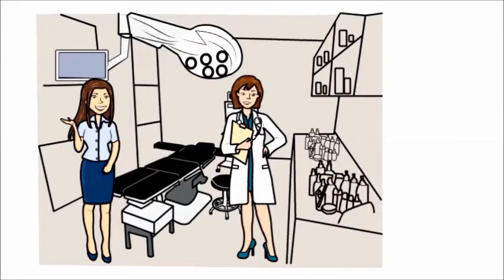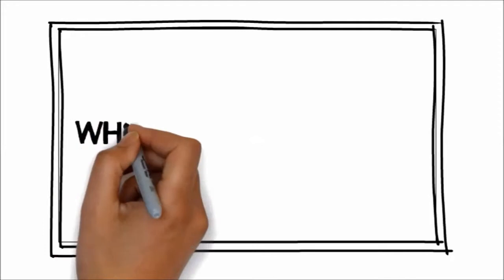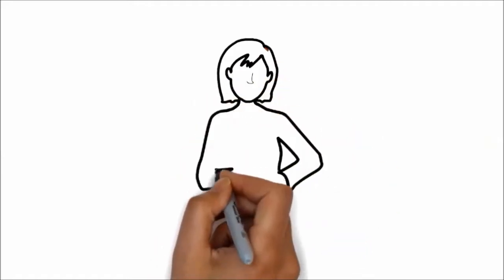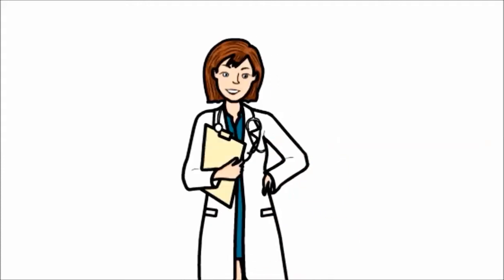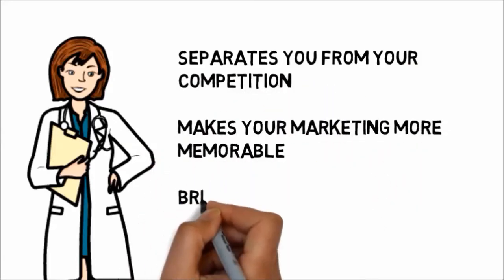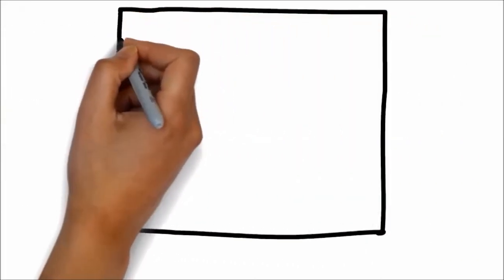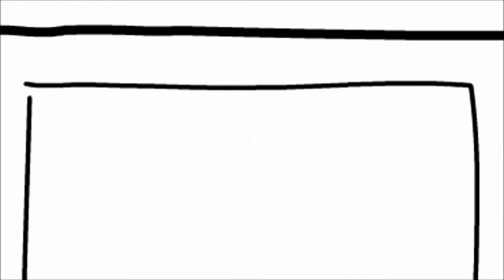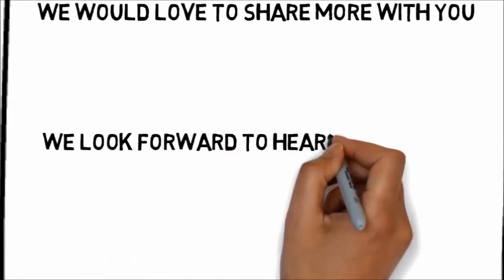Video advertising for Cosmetic Surgery Service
Hello! Thank you for viewing my video.
My name is Larry Hardee and I'm an
 internet marketing specialist.
Of course I build websites, but what I
am most excited about today is
Local Whiteboard Video Marketing.
(See this video as an example)

Video is hot now! Even for local businesses...

As a local business owner, you will love having
your own professional looking commercial and the
cost is not beyond your advertising budget...

Please follow the link above to my website for more
information.